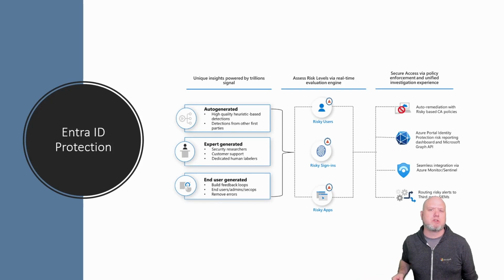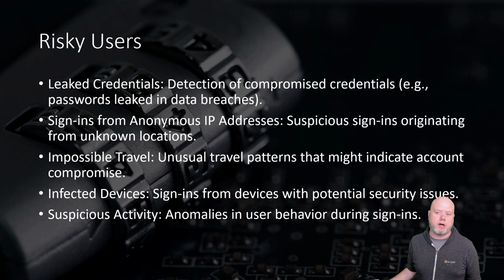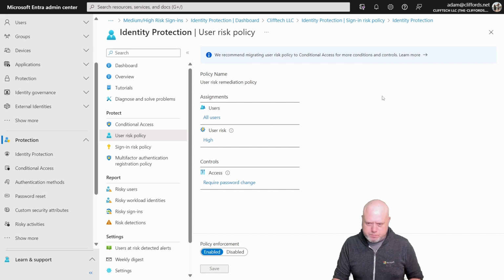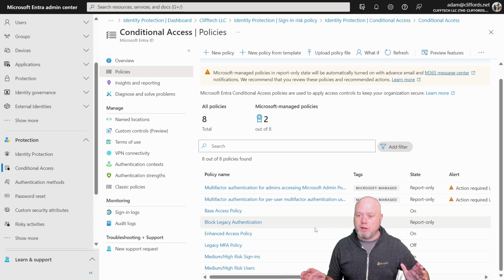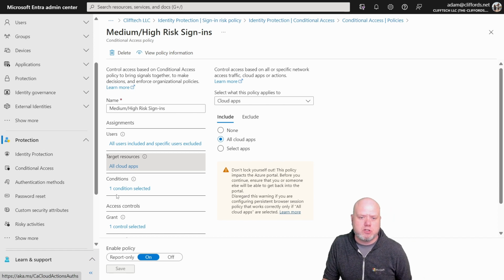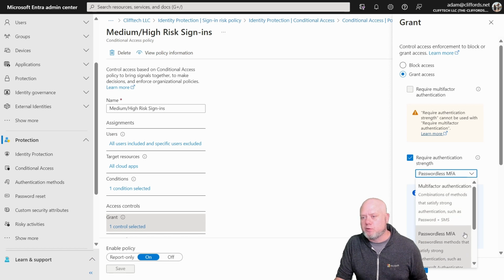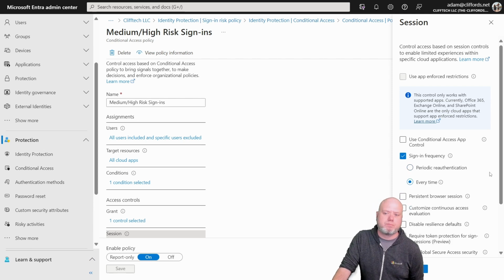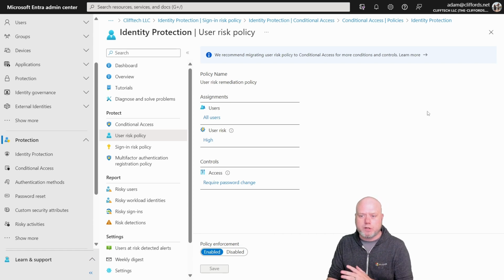Level Up! Risked based access policies with Entra ID Protection!!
Entra ID Protection provides powerful risk based tools to help detect and compromised user accounts or risky logins.  It's largely transparent and allows for a simple, user driven, remediation steps that require very low administrative overhead.